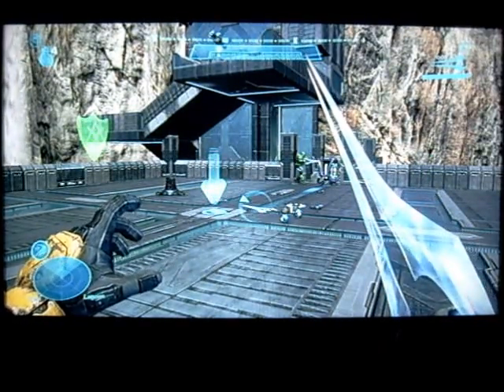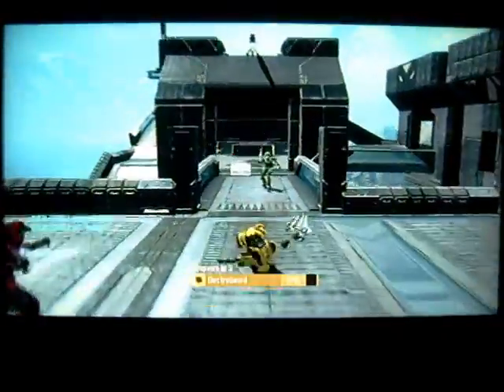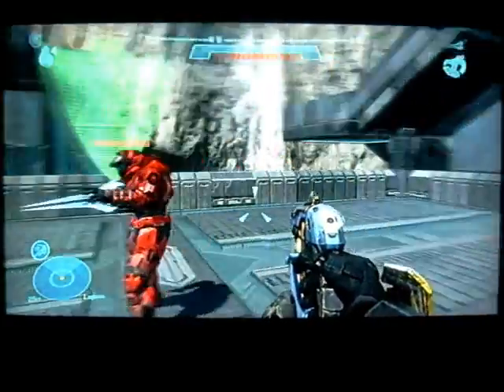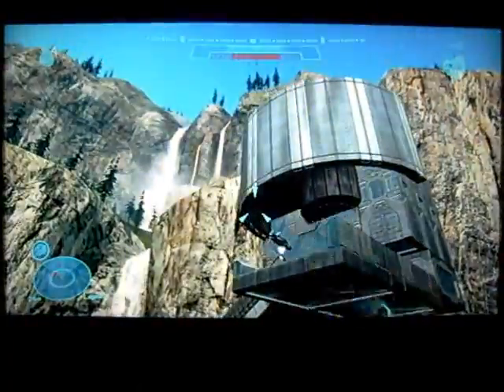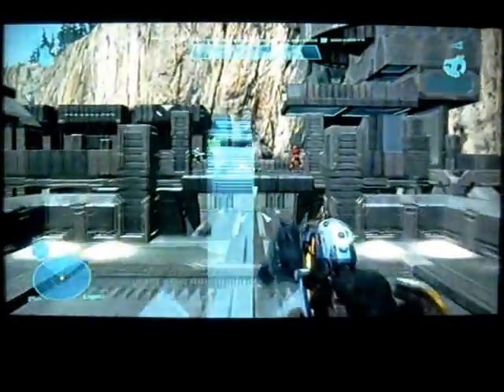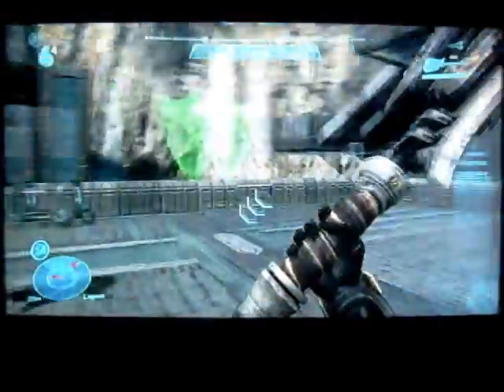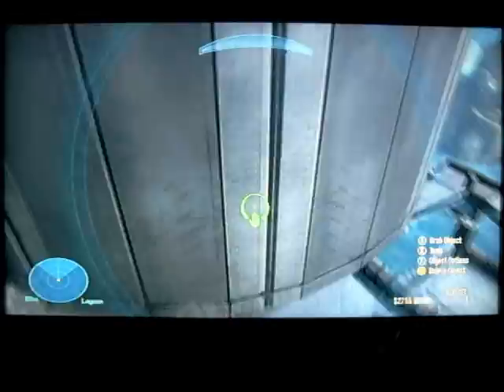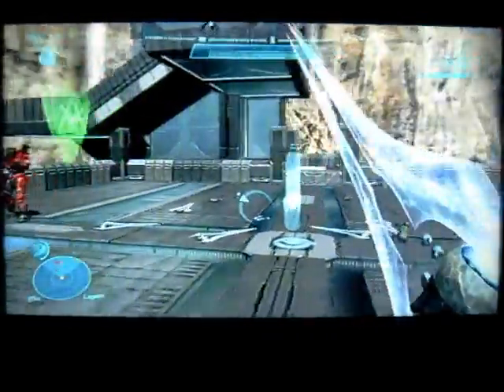Halo Reach Meelee Tips and Tricks